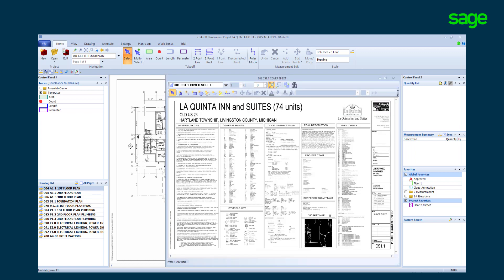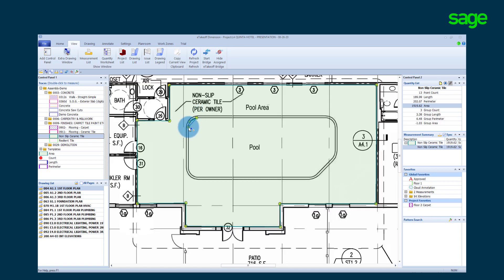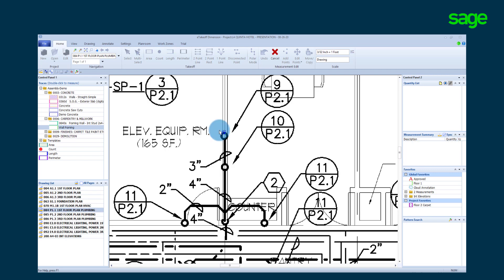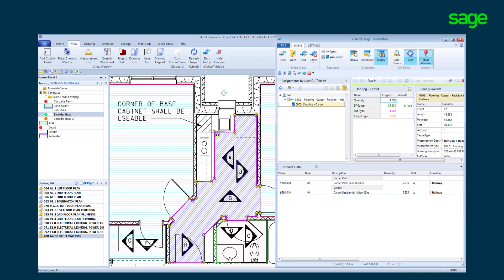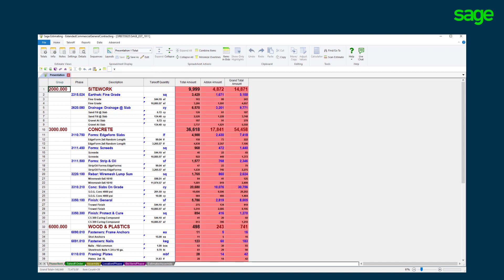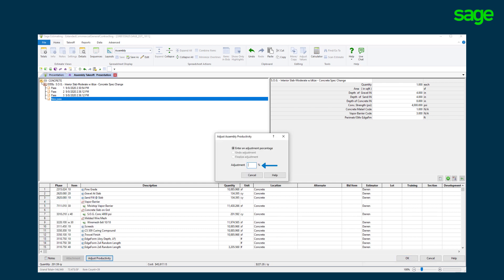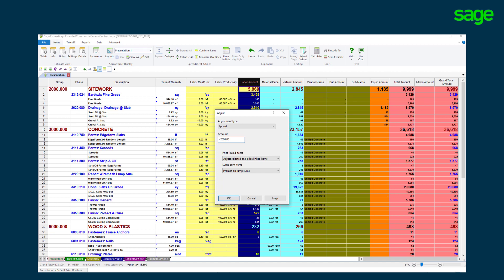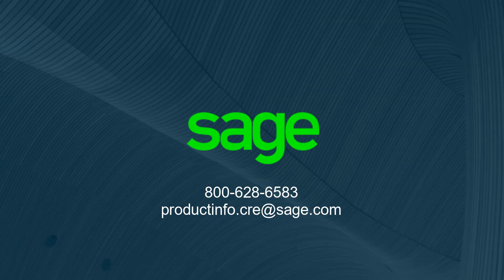Sage eTakeoff Estimating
Benefits of Sage eTakeoff

* Boost estimating capacity and numbers confidence.
* Produce faster, more accurate estimates.
* Cut printing costs and estimate review time.
* Protect against miscommunication errors.
* Get up and running quickly through easy-to-learn software and helpful training tools.

eTakeoff®, an electronic quantity takeoff product distributed by Sage, significantly increases accuracy, productivity, and speed over traditional paper or manual takeoff methods. Powerful yet easy to use, eTakeoff provides estimators sophisticated assembly capabilities, extensive Microsoft® Excel integration, and time-saving features like Pattern Search, an auto-count symbol search feature that quickly locates and quantifies multiple occurrences of symbols within digital plans, to greatly improve the takeoff process.